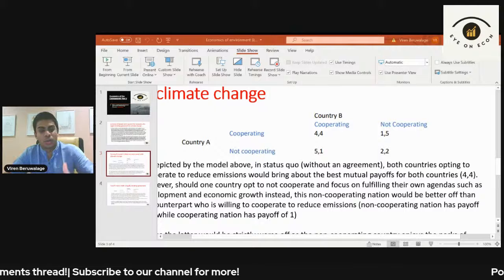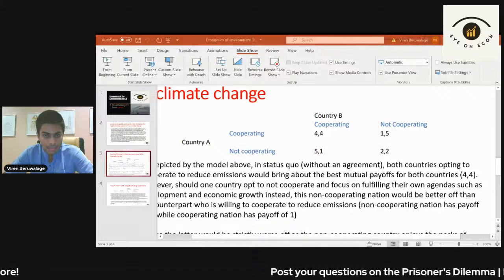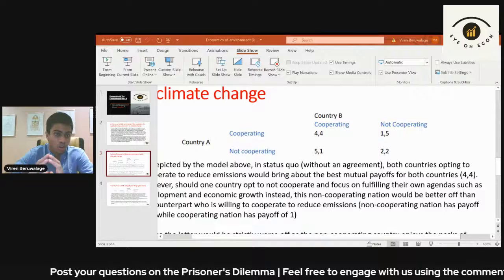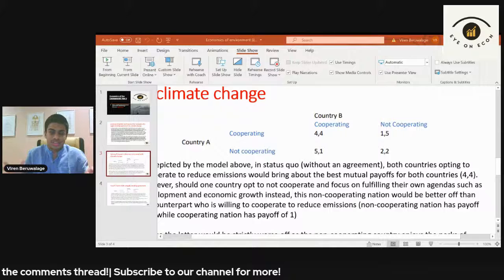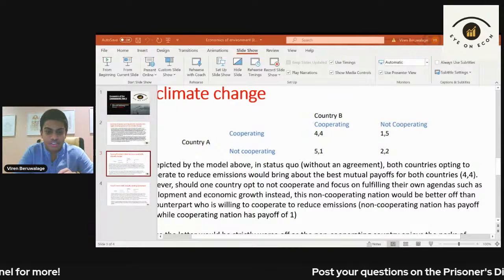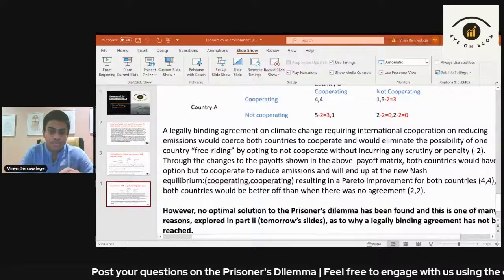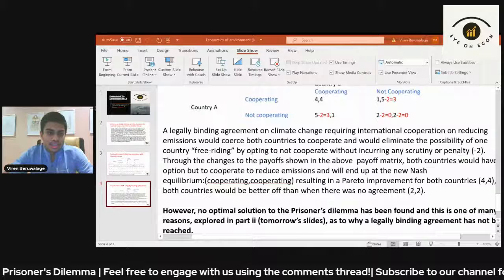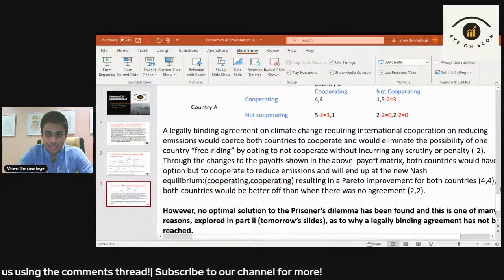Live Session on the Prisoner's Dilemma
Join us and clarify all your doubts on the Prisoner's Dilemma